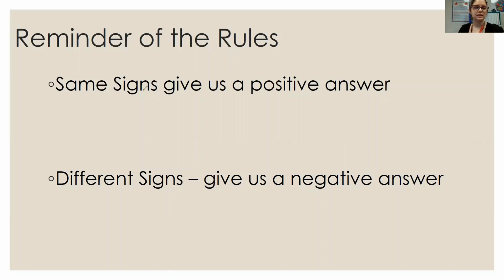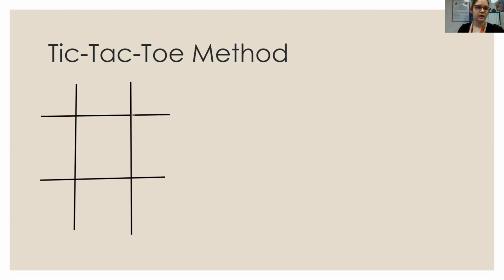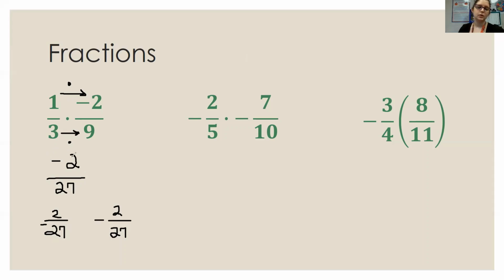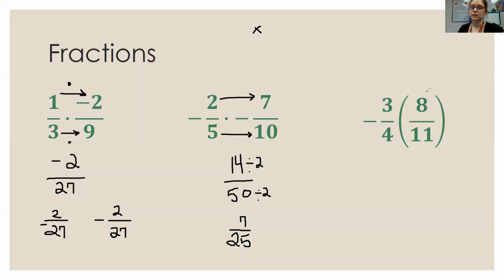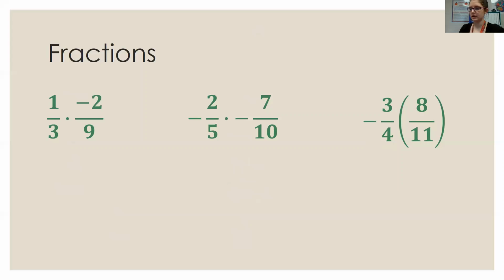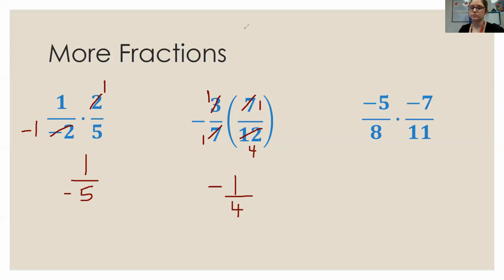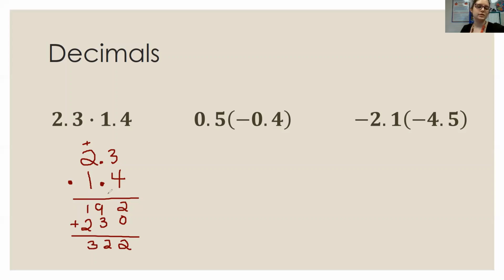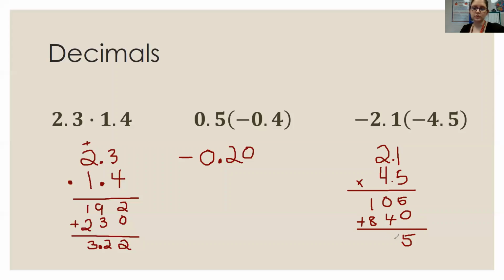Multiplying Rational Numbers | Math with Mrs. V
In this video, use the rules learned in multiplying integers to multiply rational numbers (fractions and decimals).

STANDARDS: MGSE7.NS.2